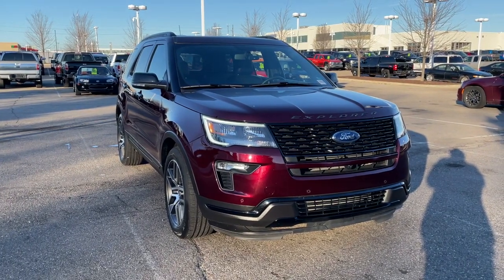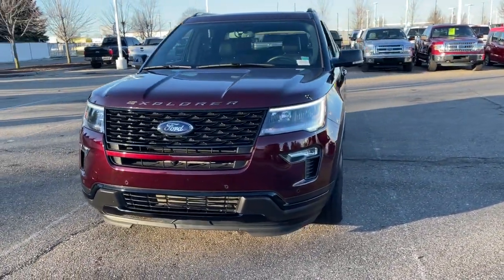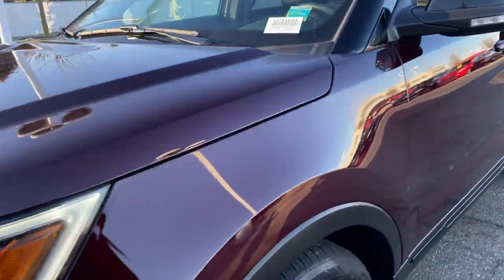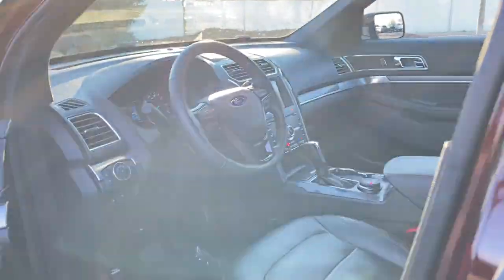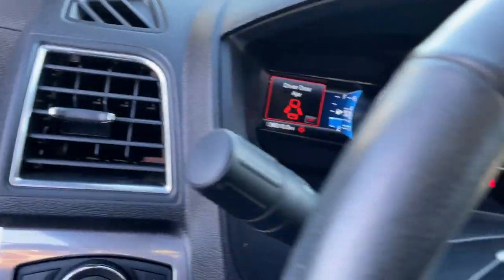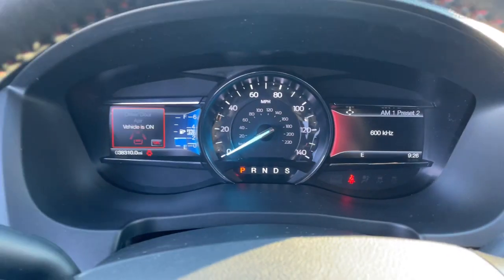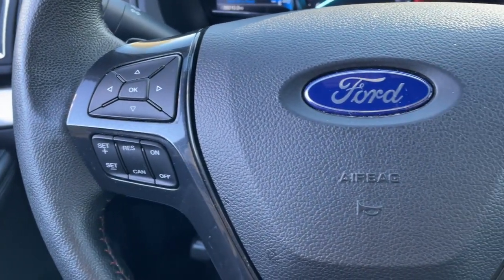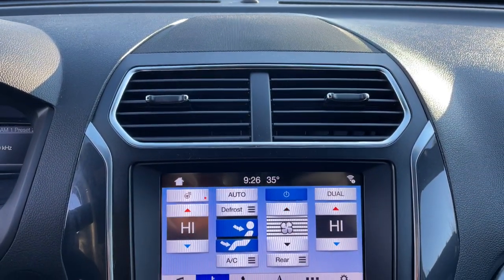2019 Ford Explorer Sterling Heights, Warren, Utica, Clawson, Troy, MI LP33223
Burgundy Velvet Metallic Tinted Clearcoat Used 2019 Ford Explorer available in Sterling Heights, Michigan at Suburban Ford of Sterling Heights. Servicing the Sterling Heights, Warren, Utica, Clawson, Troy, MI area.

LOW MILES - 38403! Moonroof Navigation Heated Leather Seats Third Row Seat Aluminum Wheels 4x4 Turbo Charged Captains Chairs EQUIPMENT GROUP 401A 2ND ROW BUCKET SEATS W/POWER-ASSIST F... TWIN PANEL MOONROOF Trailer Hitch KEY FEATURES INCLUDE: Leather Seats Third Row Seat Navigation 4x4 Power Liftgate. Ford Sport with Burgundy Velvet Metallic Tinted Clearcoat exterior and Ebony Black w/Red Accent interior features a V6 Cylinder Engine with 365 HP at 5500 RPM*. OPTION PACKAGES: EQUIPMENT GROUP 401A Dual 2nd Row Smart Charging USB Ambient Lighting Front 180 Degree Camera w/Split View & Washer Power Tilt/Telescoping Steering Wheel 110V/150W AC Power Outlet Replaces the powerpoint port on the rear side of the center floor console Radio: Premium Sound from Sony 500-watt AM/FM Clear Phase and Live Acoustics Power & Heated Glass Sideview Mirrors power-folding w/Autofold LED turn signal indicators security approach lamps and driver side auto-dimming Memory Feature sideview mirrors memory Universal Garage Door Opener (UGDO) Inflatable Rear Safety Belts second row outboard seating positions Remote Control Front Windows Vents moonroof when equipped 2nd Row Heated Seats TWIN PANEL MOONROOF 2ND ROW BUCKET SEATS W/POWER-ASSIST FOLD ENGINE: 3.5L V6 ECOBOOST (STD). EXPERTS REPORT: Edmunds.coms review says Well-tuned electric steering system and natural assist level; it turns in with immediacy. Good heft at speed but light enough for parking-lot duty.. Horsepower calculations based on trim engine configuration. Please confirm the accuracy of the included equipment by calling us prior to purchase.